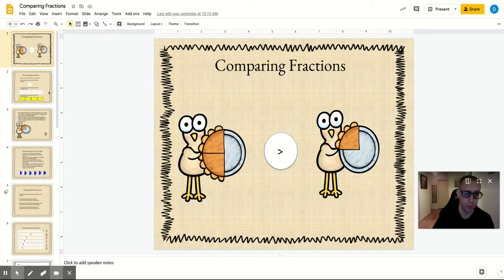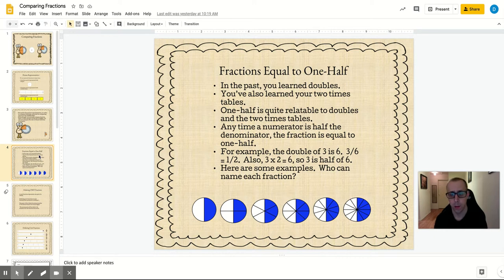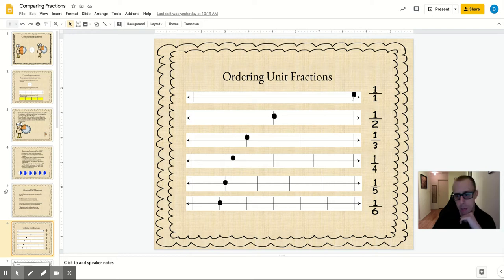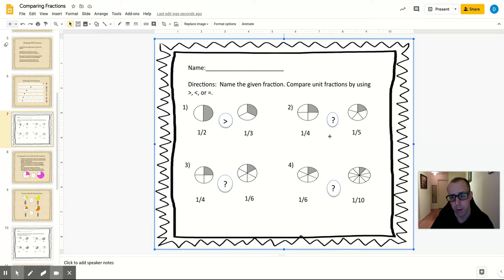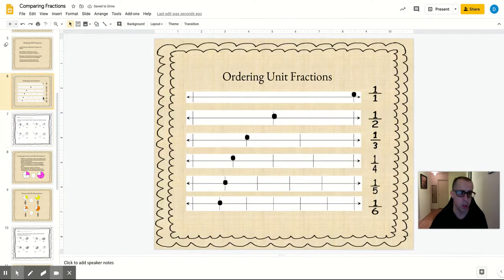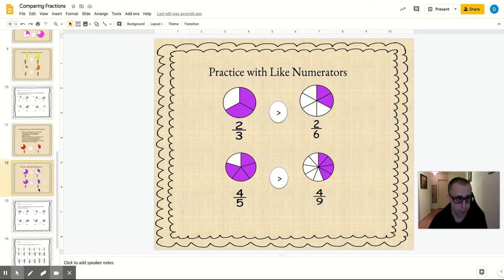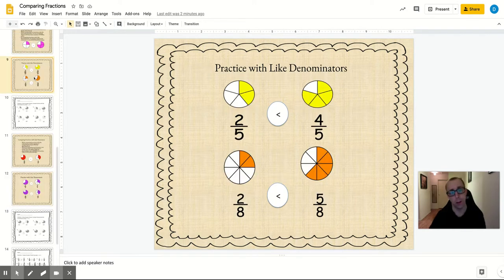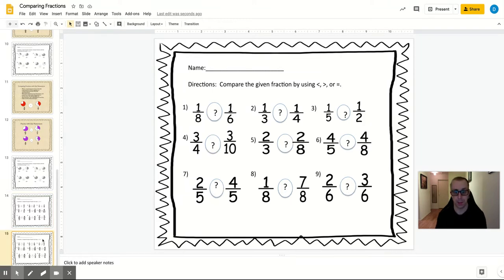Comparing Fractions - Google Slides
Comparing Unit Fractions, Fractions with Like Numerators, and Fractions with Like Denominators.